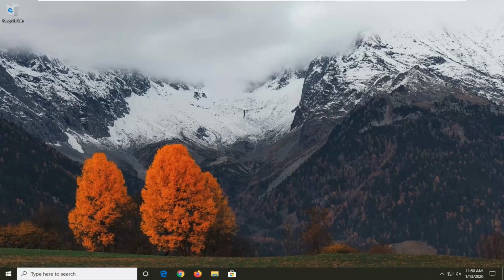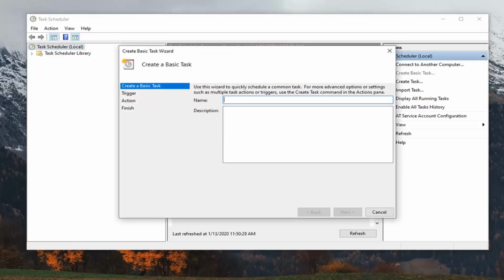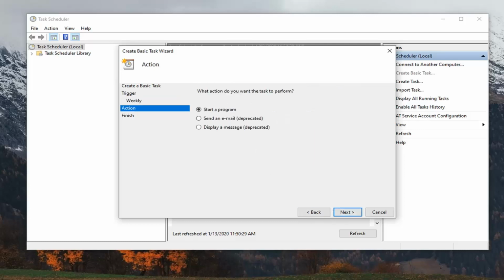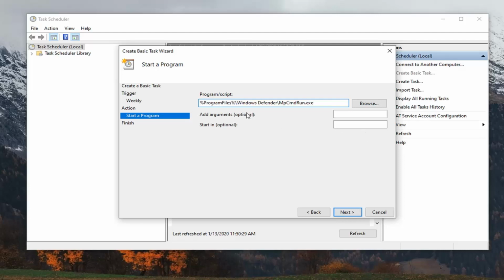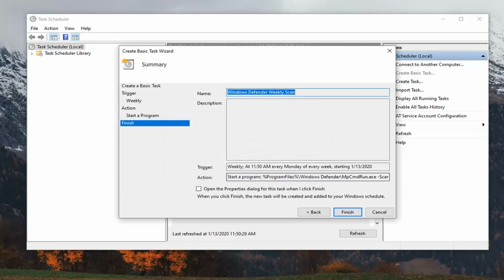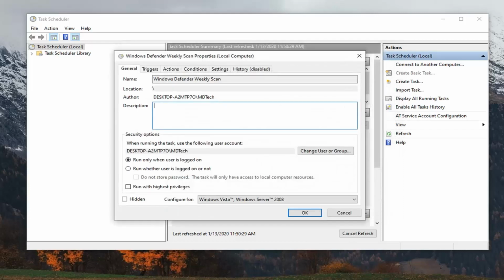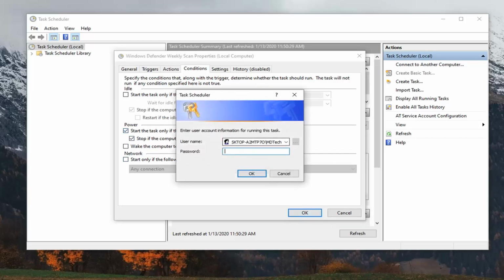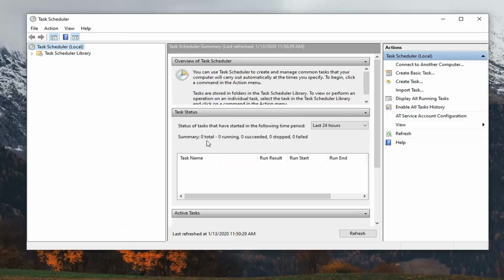How to Schedule a Full Scan With Windows Defender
Program/Script:
%ProgramFiles%\Windows Defender\MpCmdRun.exe
Add Arguments: -Scan -ScanType 2 (for malware scan)

-Scan -ScanType 1  (for quick scan)

Windows Defender automatically performs background scans during your PC’s idle moments, but doesn’t include an easy way to schedule a full scan. There is a way to do it, though.

Starting with Windows 8, Windows Defender came as a built-in antivirus app, replacing the standalone Microsoft Security Essentials that came before. Security Essentials provided an easy way to schedule a scan through the app’s interface, but that ability went away in Windows Defender. Instead, Windows Defender performs partial scans during times when your PC is idle. If you keep your PC turned off when you’re not using it—or you put it to sleep and have it set to not wake up for regular maintenance—you can still schedule a scan using the Windows Task Scheduler. And you can make that scheduled scan a one-off or regular thing.

Windows Defender Antivirus helps protect your PC against malware (malicious software) like viruses, spyware, and other potentially unwanted software. Malware can infect your PC without your knowledge: it might install itself from an email message, when you connect to the Internet, or when you install certain apps using a USB flash drive, CD, DVD, or other removable media. Some malware can also be programmed to run at unexpected times, not only when it's installed.

Windows Defender Antivirus is the security solution available on every installation of Windows 10 to protect your device and files from unwanted viruses, spyware, ransomware, and other types of malware and online threats.

The antimalware offers real-time protection functionality to detect and remove malware proactively, and you even get the option to start a scan manually. You can also schedule a Windows Defender Antivirus scan at your preferred day of the month and time to create an extra layer of security. However, it's not an option that you can enable through the Windows Security app. Instead, it's something that you have to configure manually using the Task Scheduler.

In this Windows 10 tutorial, we'll walk you through the steps to schedule a manual scan of Windows Defender Antivirus on your computer.